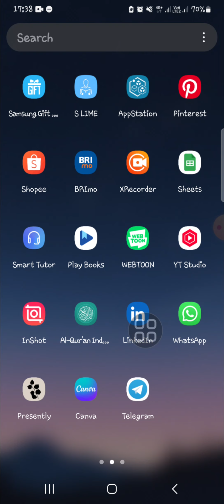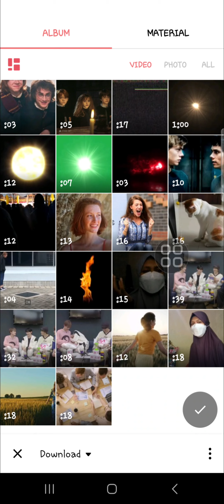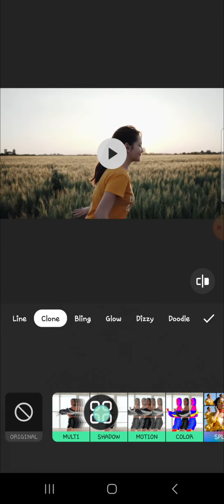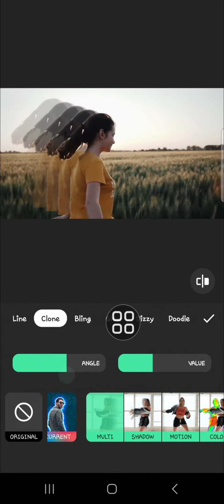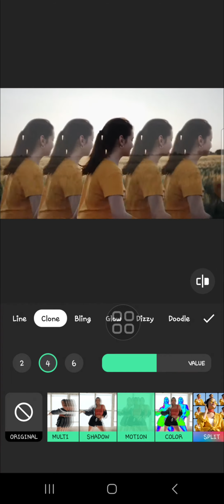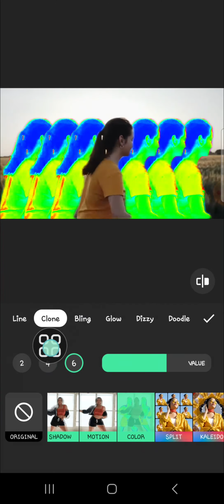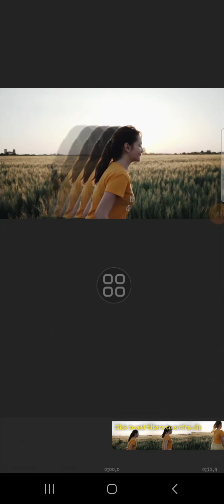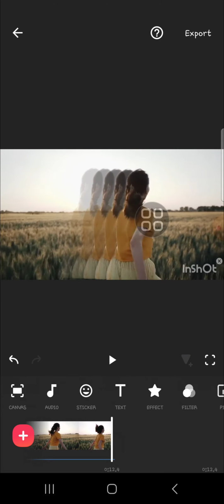How to Clone Yourself using This AI Effect on InShot | InShot Video Editor Tutorial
Ever wanted to create a video where it looks like you’re in two places at once? In this tutorial, I’ll show you how to clone yourself using an AI effect in InShot! This cool effect is perfect for making creative videos where you can appear in multiple spots, interact with yourself, and impress your followers.